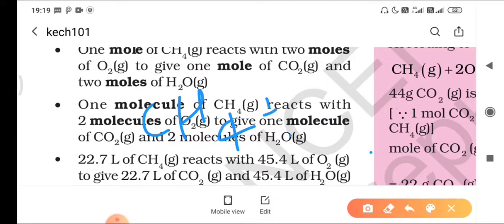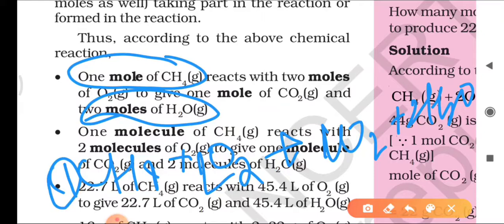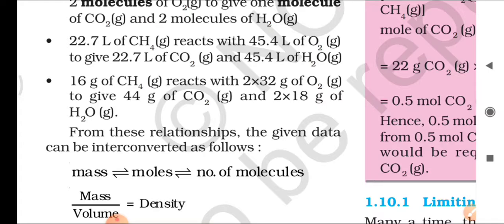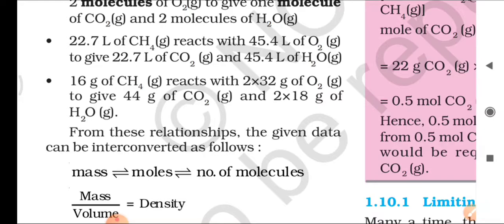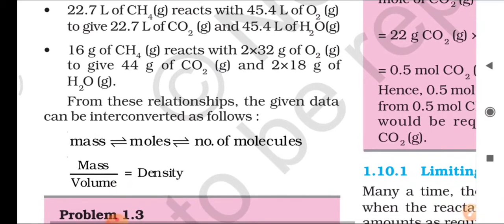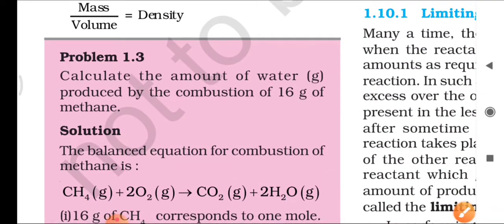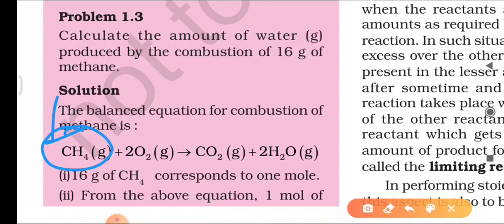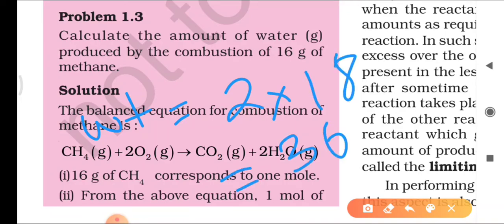Class 11 Chemistry, Ch.1 Stoichiometry Solutions